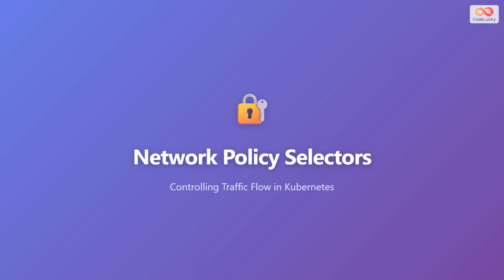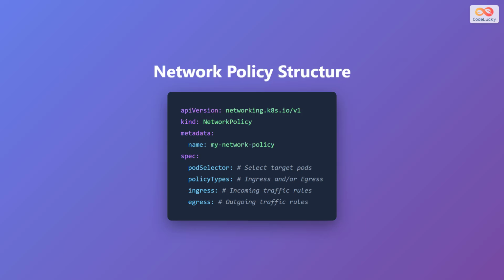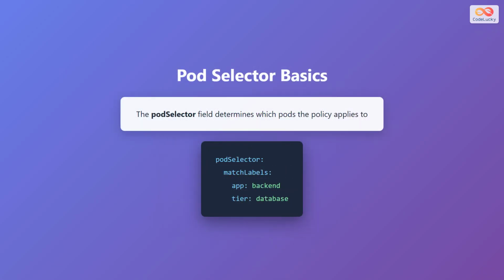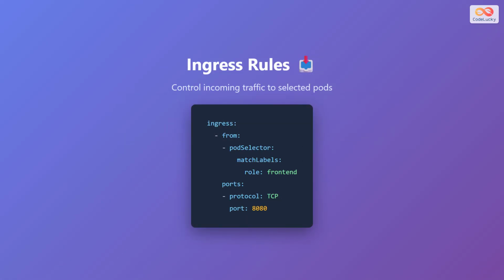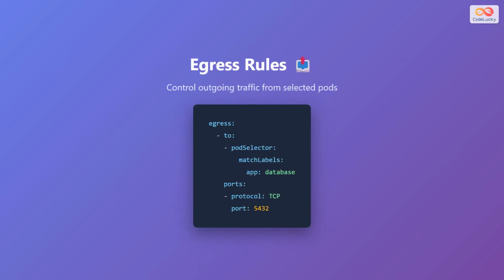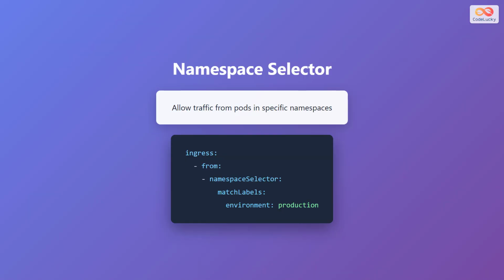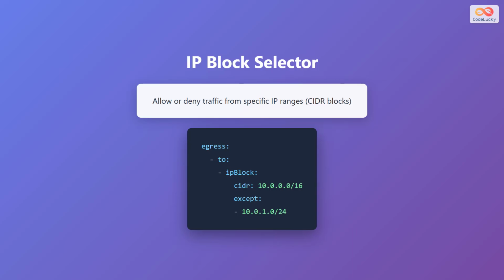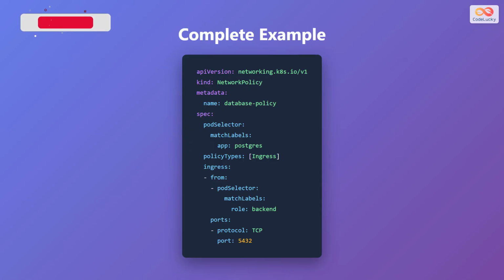Kubernetes Network Policy Selectors: Master Ingress & Egress Rules for Traffic Control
🔐 Learn how to control traffic flow in Kubernetes using Network Policy Selectors!

In this comprehensive tutorial, you'll master the art of writing ingress and egress rules to implement network isolation in your Kubernetes clusters. Perfect for beginners looking to enhance their cluster security! 🚀

📚 What You'll Learn:
✅ Understanding Network Policies and their importance
✅ Working with podSelector to target specific pods
✅ Creating ingress rules to control incoming traffic
✅ Writing egress rules to manage outgoing connections
✅ Using namespaceSelector for multi-tenant environments
✅ Combining selectors with AND logic for precise control
✅ Implementing IP block selectors with CIDR notation
✅ Complete real-world examples you can use immediately

💡 Network policies are essential for securing your Kubernetes workloads by defining which pods can communicate with each other and with external endpoints. By default, all pods can talk to each other freely, but with network policies, you gain fine-grained control over your cluster's traffic flow.

Whether you're a DevOps engineer, platform engineer, or Kubernetes administrator, understanding network policy selectors is crucial for building secure, production-ready clusters.

🎯 Perfect for: Beginners to intermediate Kubernetes users who want to implement proper network segmentation and security in their clusters.

Chapters:
00:00 - Network Policy Selectors
00:24 - What Are Network Policies?
00:59 - Network Policy Structure
01:36 - Pod Selector Basics
02:07 - Ingress Rules
02:41 - Egress Rules
03:18 - Namespace Selector
03:53 - Combining Selectors
04:28 - IP Block Selector
05:07 - Complete Example
05:49 - Outro